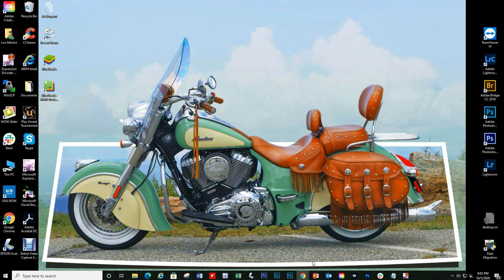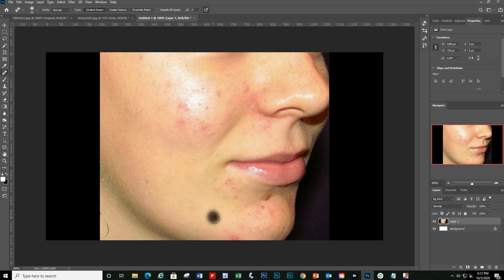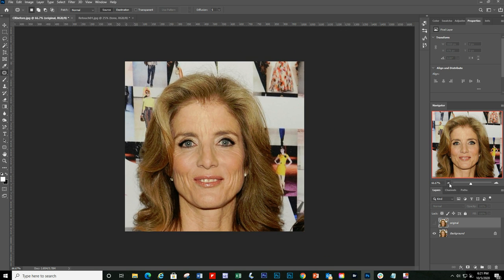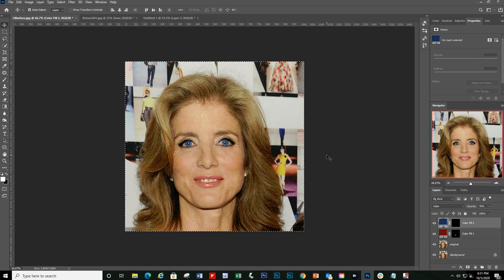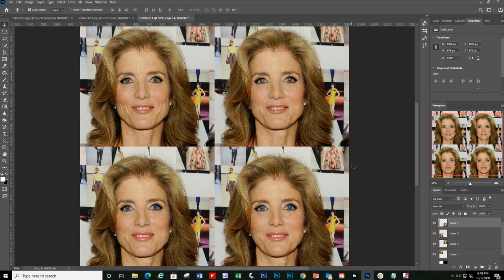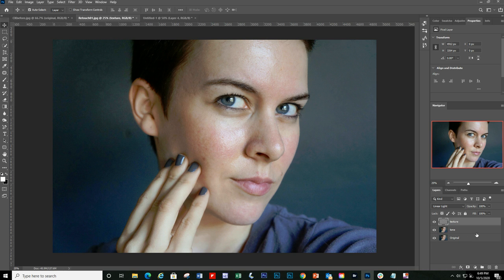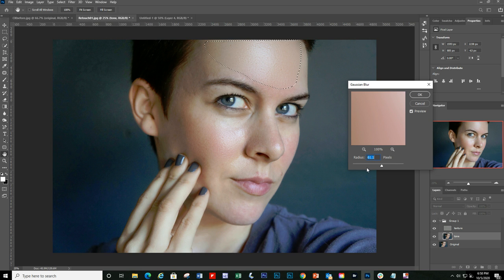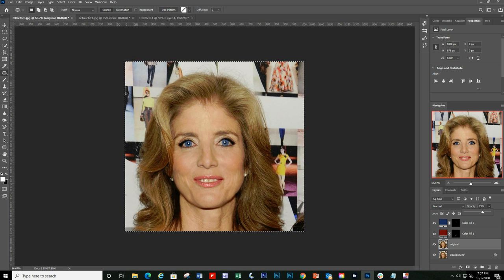RACC Web Graphics - Photo Retouching Lesson - 10/5/2020